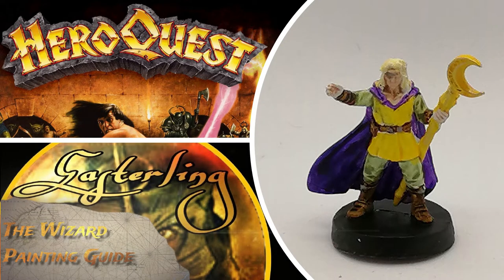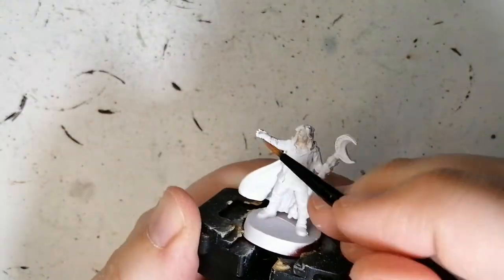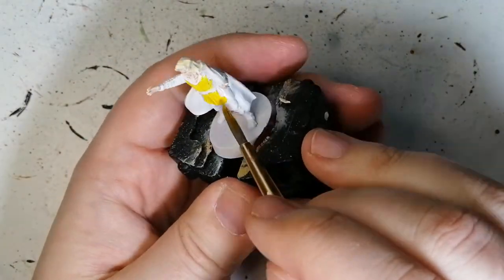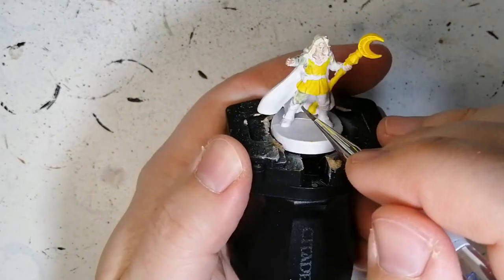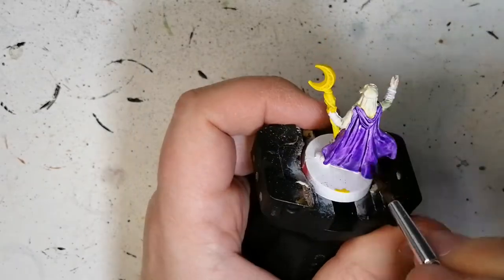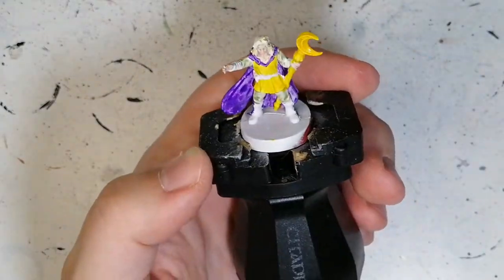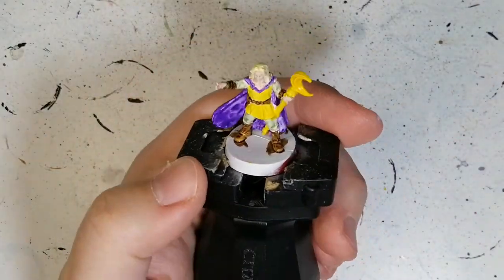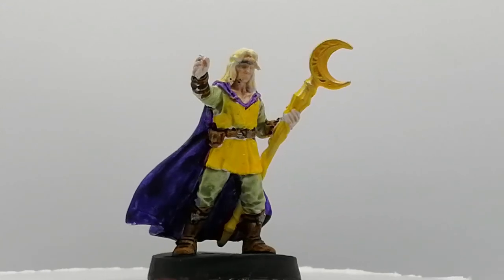Painting Hero Quest Ep. 12 - How to paint the Wizard (with inks)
This is not my best work on this channel and I know it but I really wanted to test only instant colors and game inks on this miniature. The Wizard turns out cartoony but at least he is painted and ready for the table.

Intro: 0:00
Primer: 0:18
Human Flesh Instant Color: 0:27
Savage Beige Instant Color: 0:42
Yellow Game Ink: 0:55
Belladonna Green Instant Color: 1:20
Violet Game Ink: 1:50
Sepia Game Ink: 2:41
Leadbelcher: 3:14
Golden Griffon: 3:22
End: 3:30